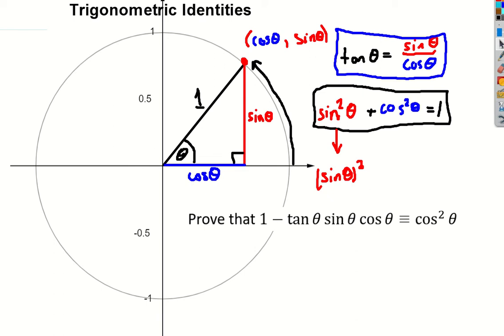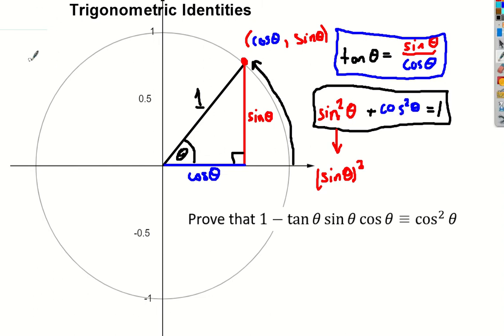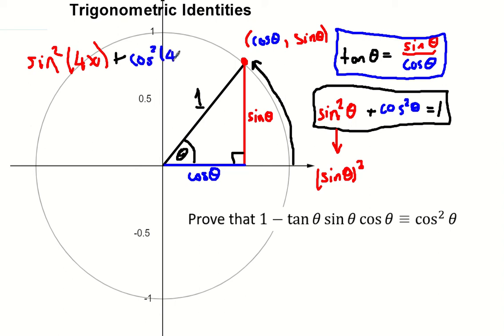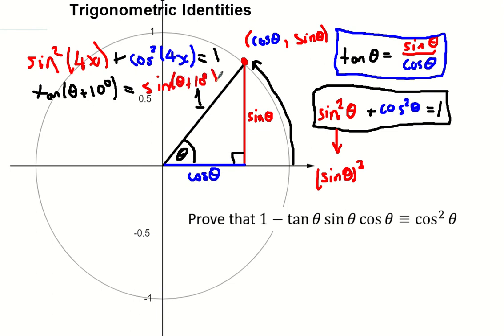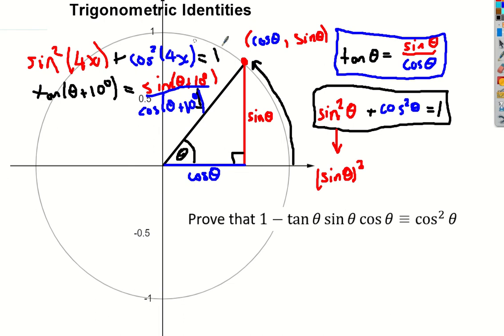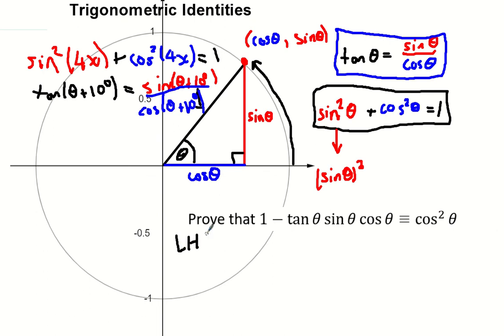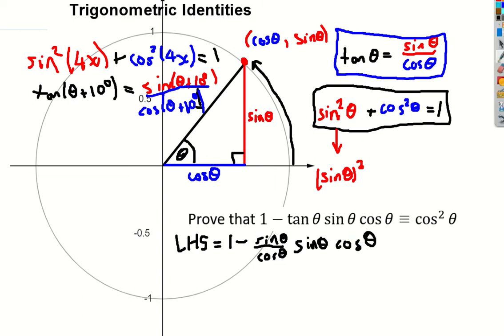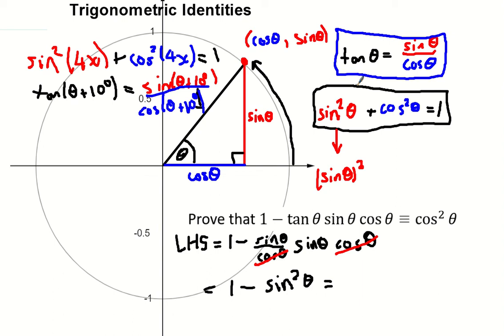Trig Identities 2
Year 12 - Pure Mathematics (Trigonometry)

Part 2 of 3 - proving a basic identity using trigonometric identities. Understanding that the argument in each identity may vary.